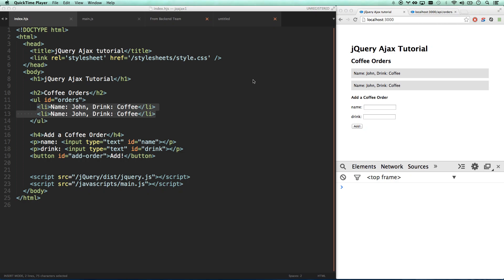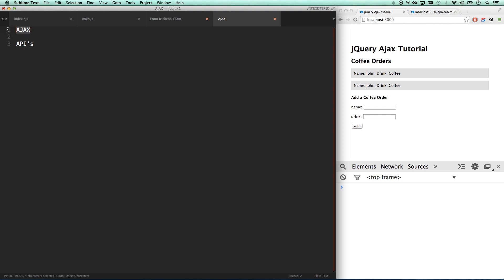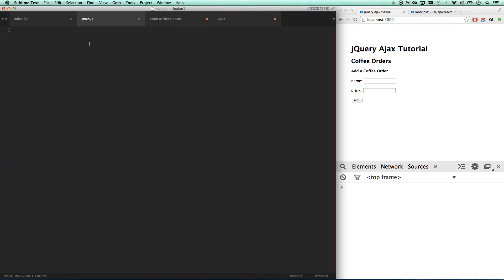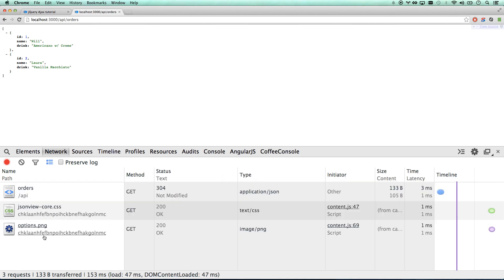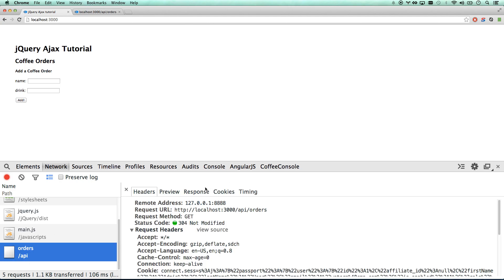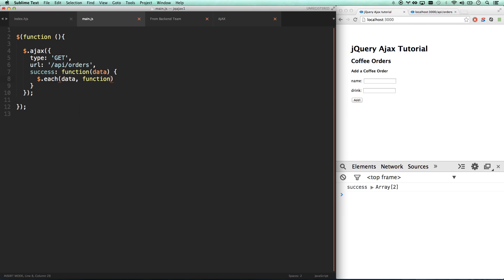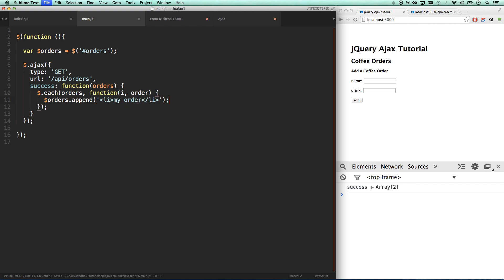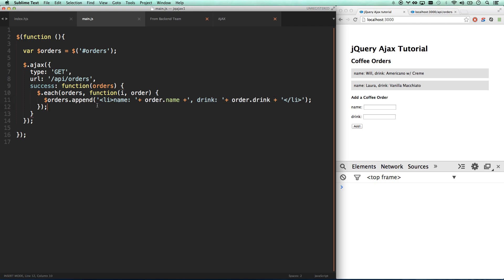jQuery Ajax Tutorial #1 - Using AJAX & API's (jQuery Tutorial #7)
In this jQuery AJAX Tutorial for beginners, we're going to be covering an introduction to using jQuery to access a JSON API (Application Programming Interface) to get data and populate it into the document.  jQuery AJAX is powerful and is the first step to making dynamic websites that respond to the user actions as they happen.  The first part of using jQuery AJAX to access a JSON API is to make a GET request, so this jQuery lesson covers how to make AJAX Get Requests with jQuery & JSON.